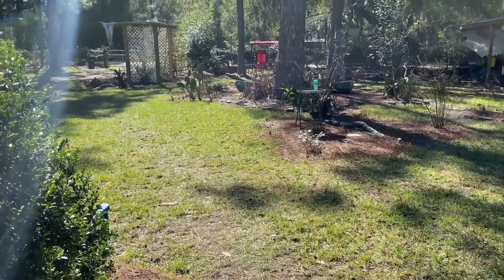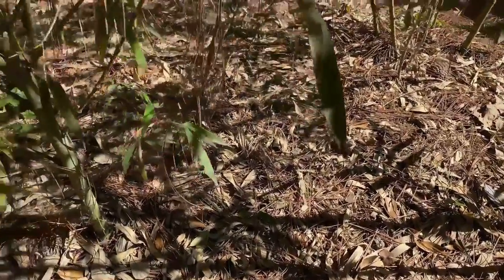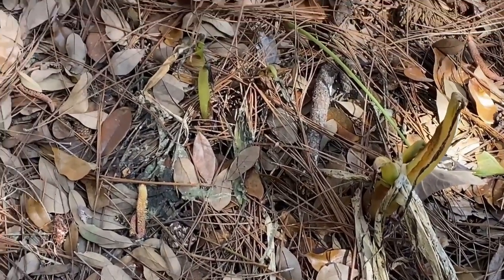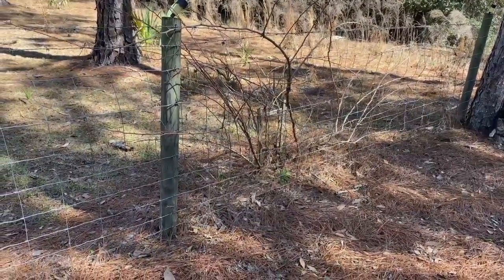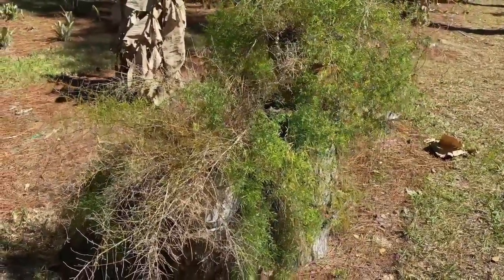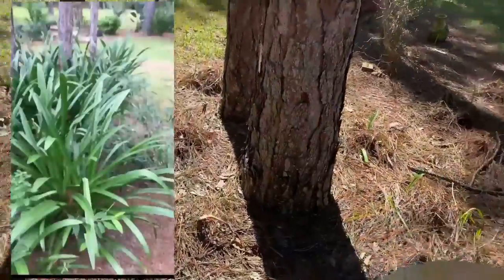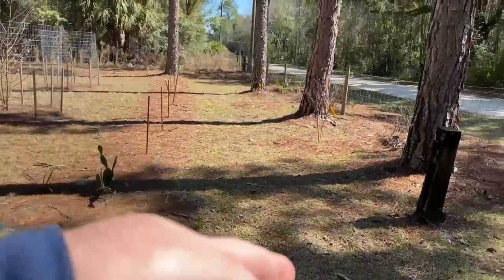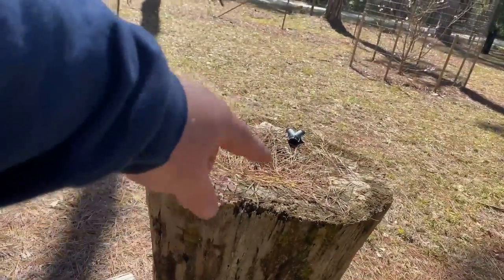Guided garden tour mid February 2021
Winter plant damage